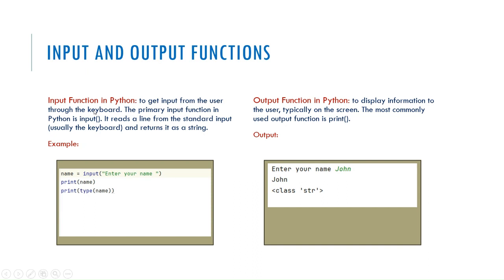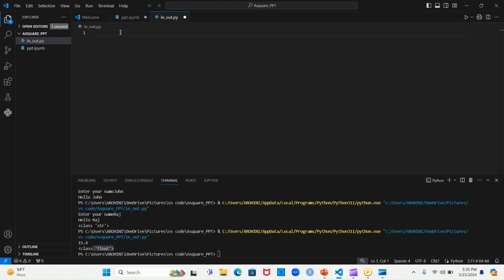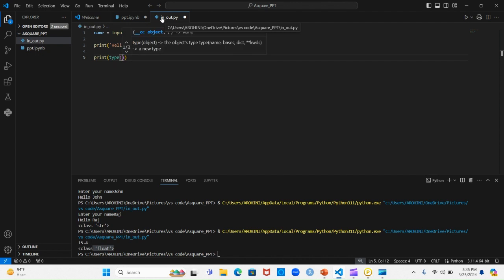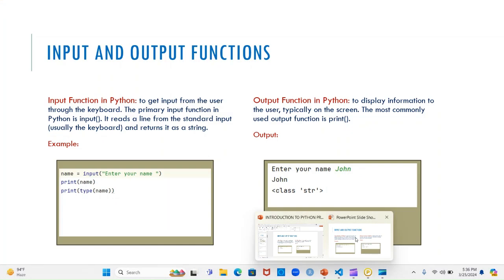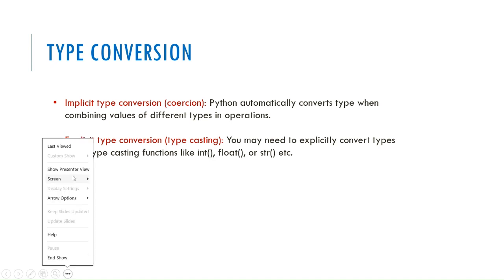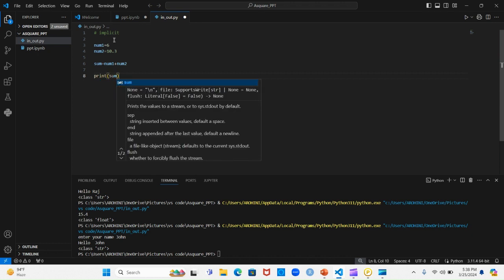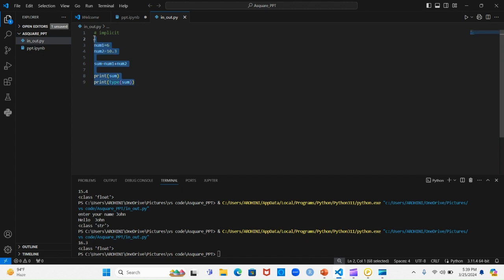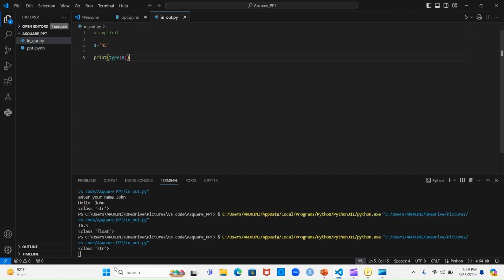Essentials of Input and Output Functions in Python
In Python, input and output functions are used to interact with the user through the console or other I/O streams.
Here are the primary functions for input and output which is explained in brief.